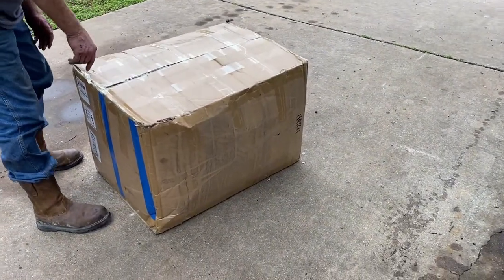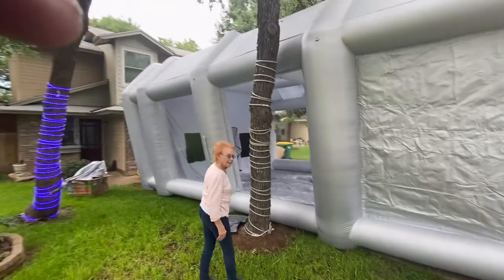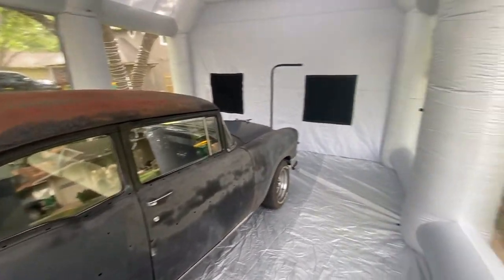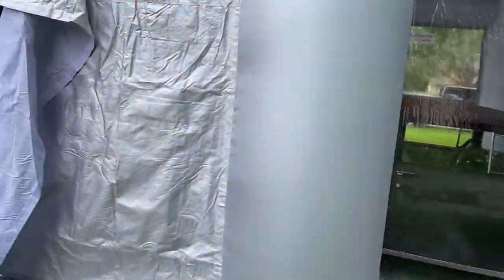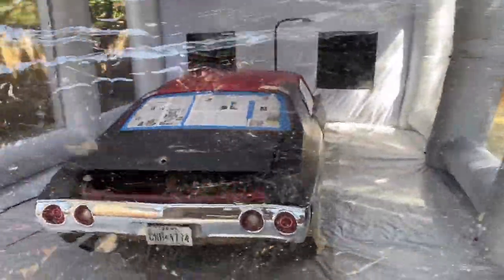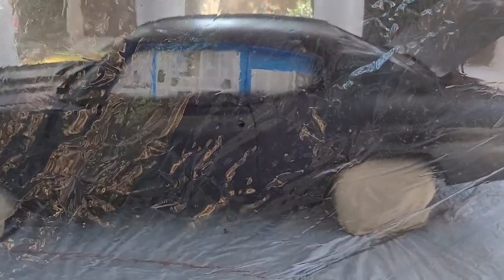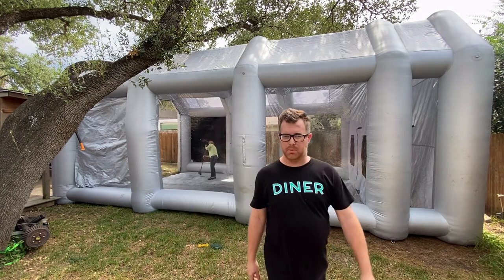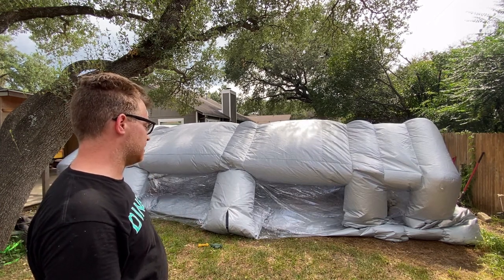House of Kog 12: The Saga of the Inflatable Paint Booth and it's AWESOME!!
House of Kog Episode 12 arrives on the shores of your eyes as Jason reveals the House's first major tool acquisition. In it, Jason shows setup, breakdown, and his dad gives his impressions of the inflatable paint booth. It's 30x20x13 and thats huge! Maybe go glamping in it? Glampling in your backyard? Getting this do it yourself paint booth helps keep costs down if you're doing more than one car.

The Booth is a Peacewin 30x20x13 that we bought off of Amazon.com

The RV wheel Covers